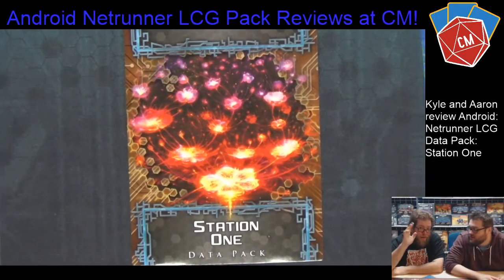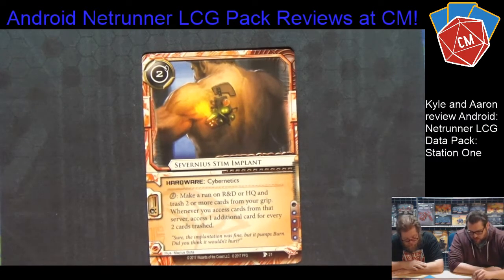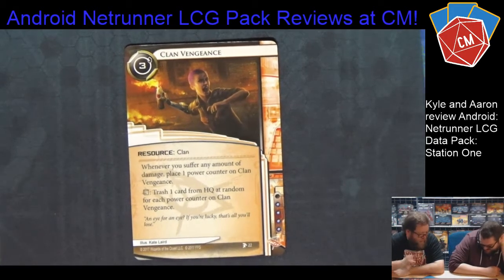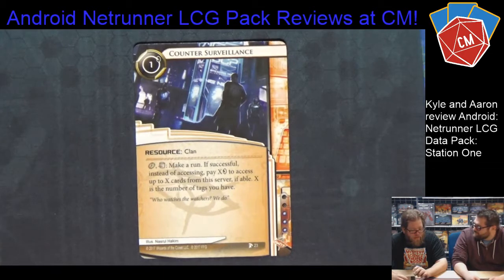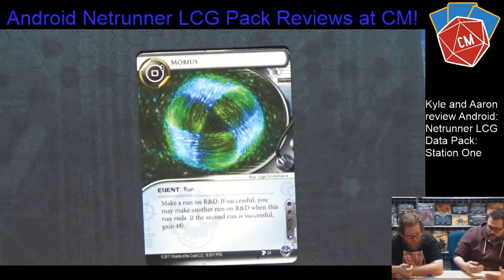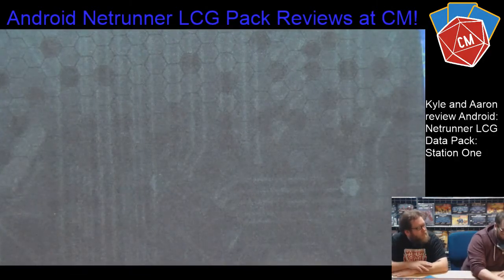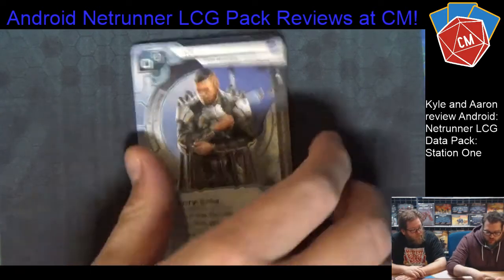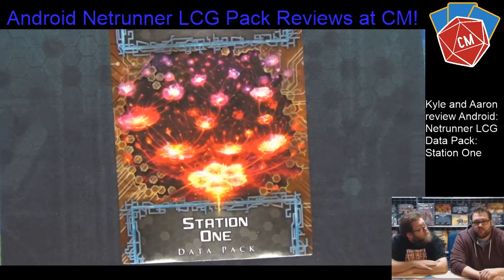Android: Netrunner LCG Pack Review - Station One Data Pack Runner at CollectorMania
Kyle and Aaron Review the newest Runner cards from Android: Netrunner Data Pack Station One!